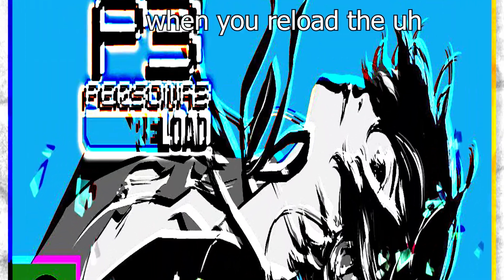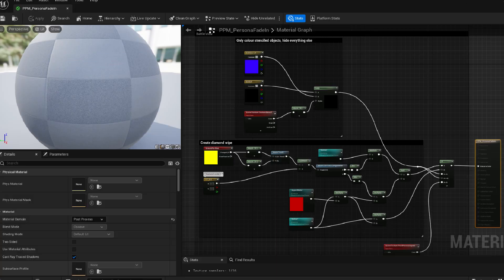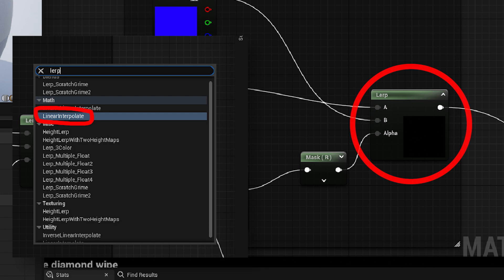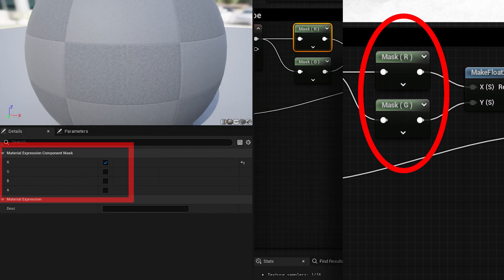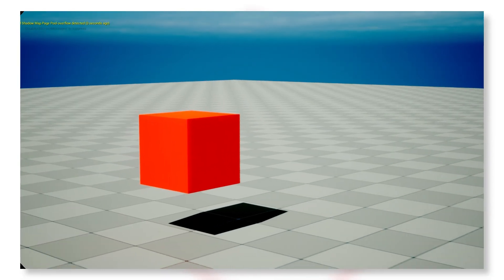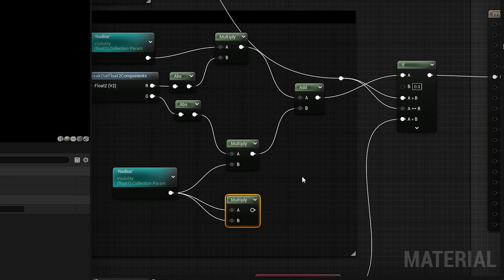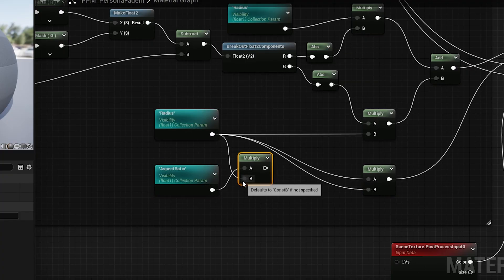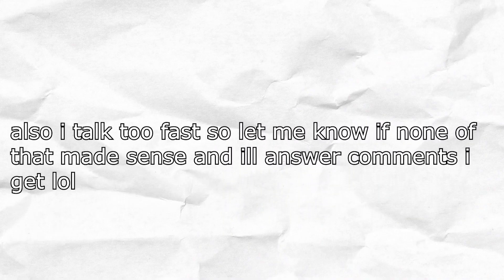Recreating Persona 3 Reload's battle transition in UE5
So ever since working on the Sisyphus meme game I've been on a pretty serious Unreal Engine development kick, and since Twitter has been awash with Persona 3 Reload stuff I wanted to see if I could recreate the diamond wipe battle transition that it does when you start fighting enemies. This video is not very good do not take advice from me

(lmk if it works for you though)

- Learn Unreal Engine 5 by Making a Short Film in Under 60 Minutes by 3D Education with JC

- Calculating if mouse position is within bounds of a diamond polygon

- 5 Minute Materials by PrismaticaDev (not super related to this but I just think this playlist is great)